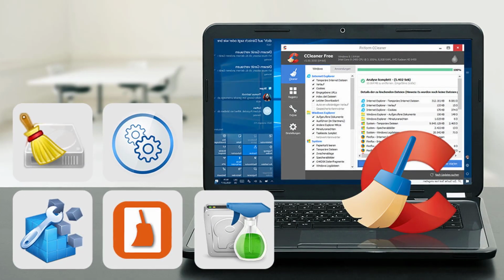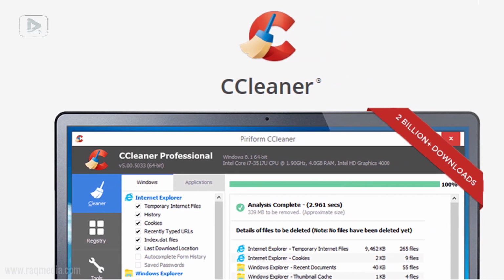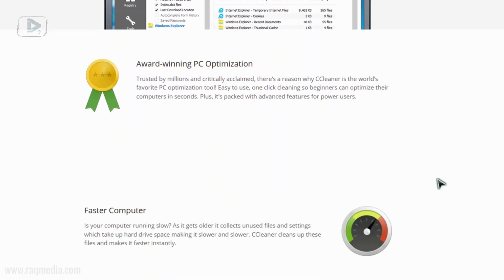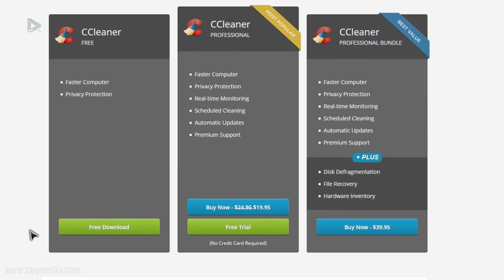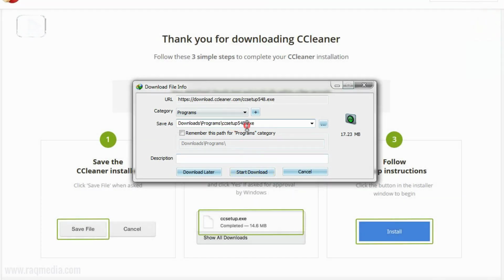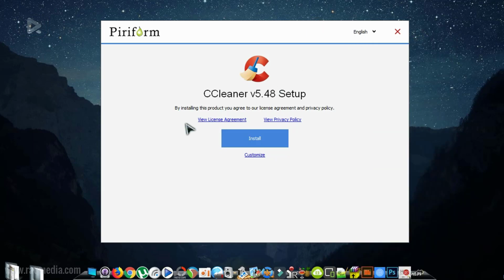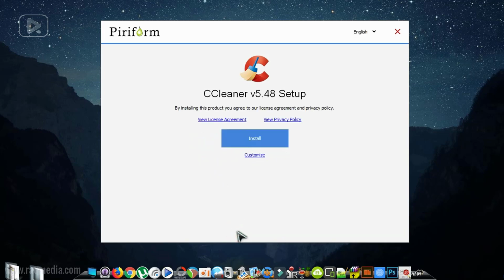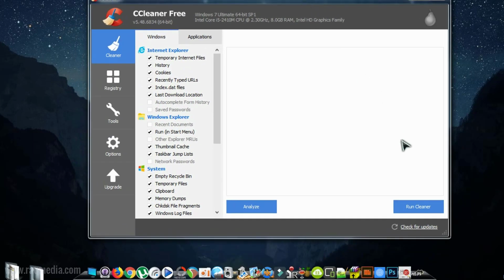The Best Free PC Optimization Software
In this tutorial, we're going to learn how to download Ccleaner, install and run - Computer Clean Up- Free & Easy. How to speed up your Windows 10 Performance. - SPEEDING UP YOUR COMPUTER